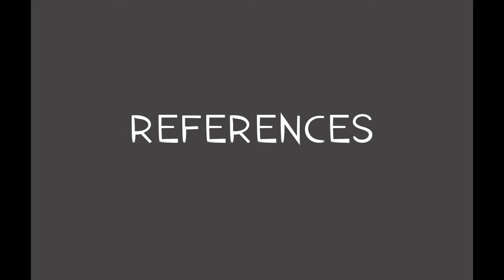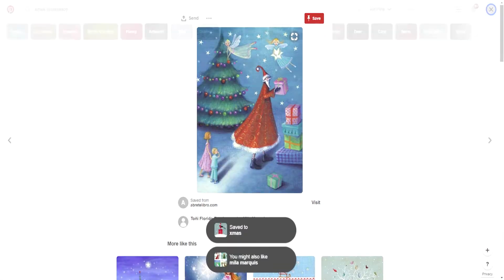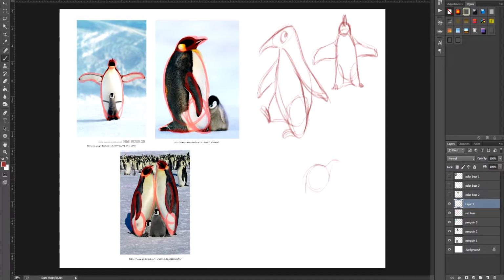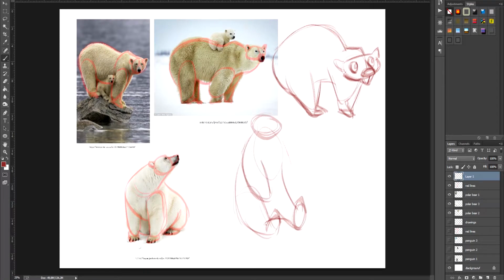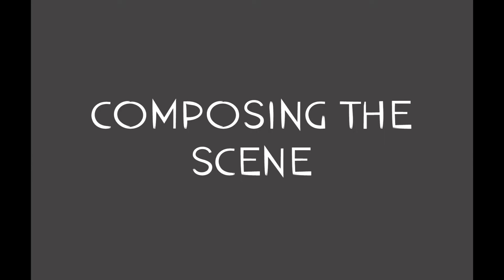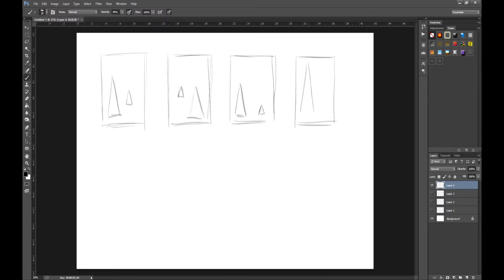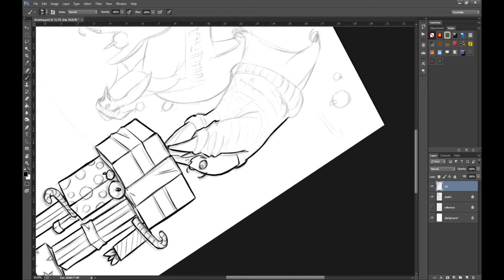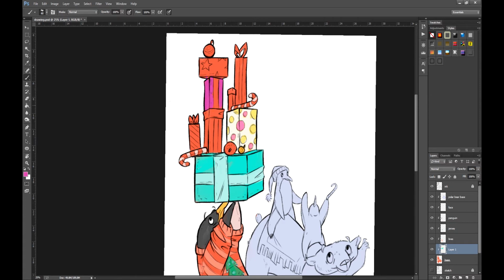01/06 Presentation — Illustration: Draw Animals in a Christmas Scene_ENG